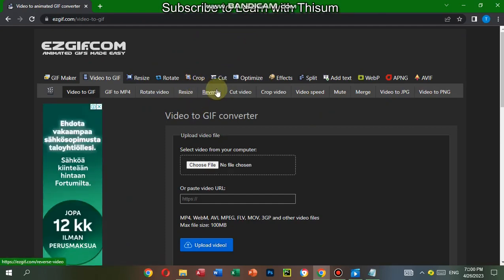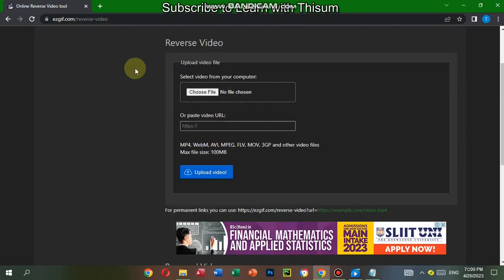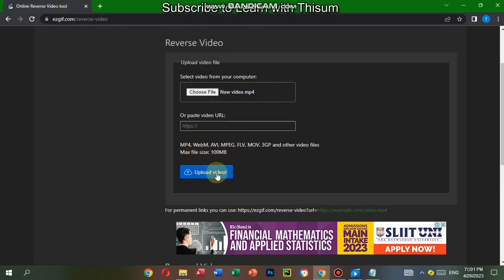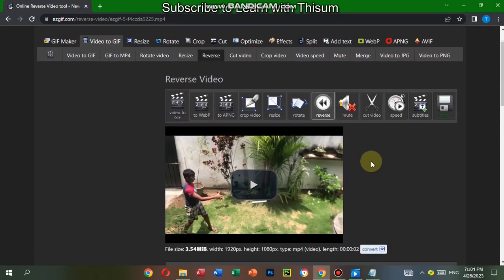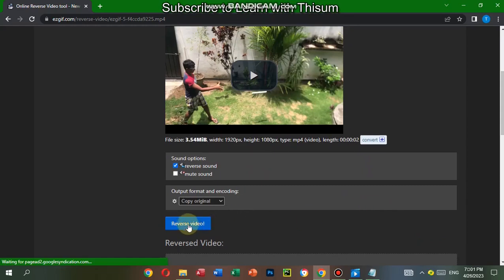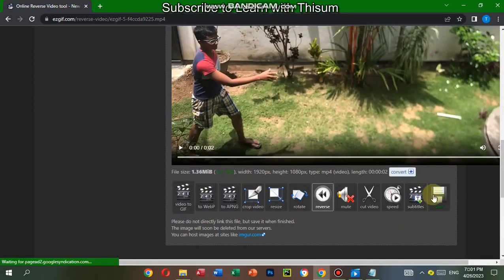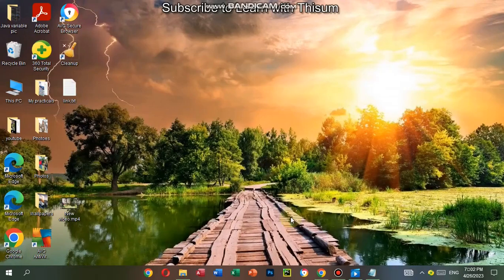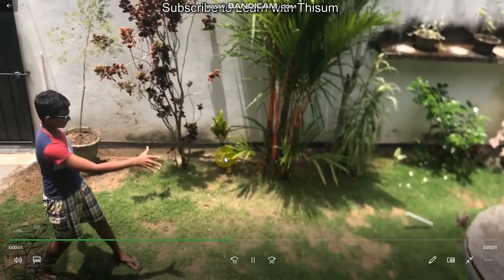How to reverse any video ?Reverse video tutorial